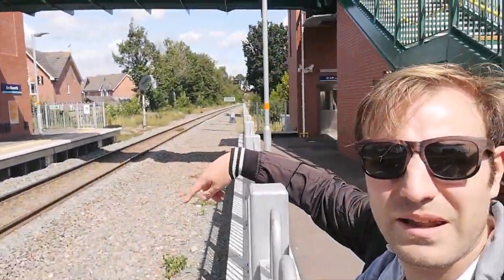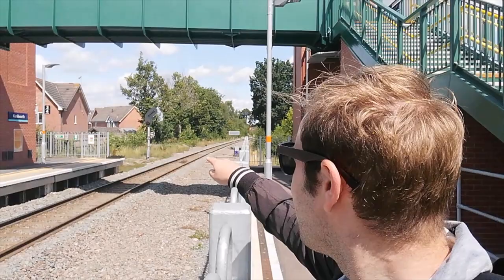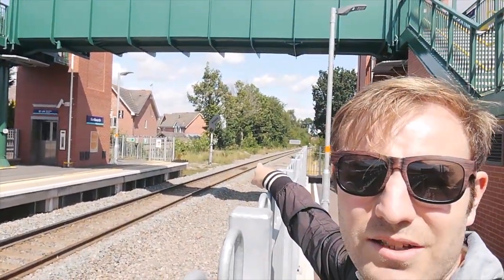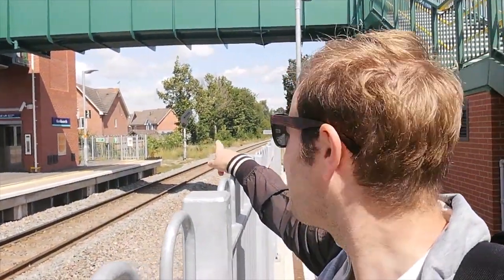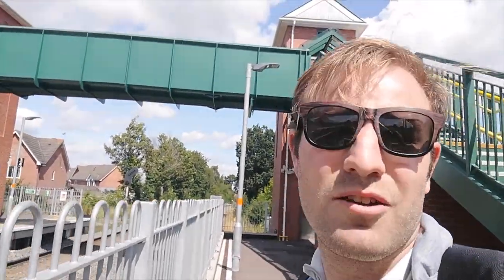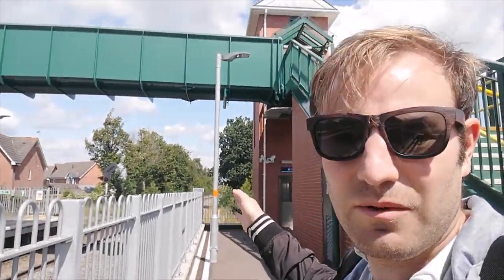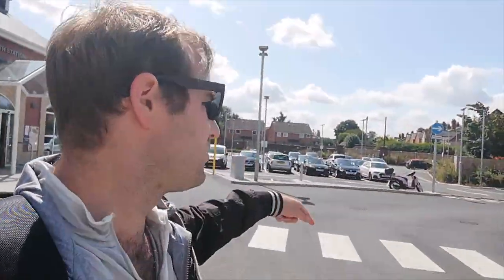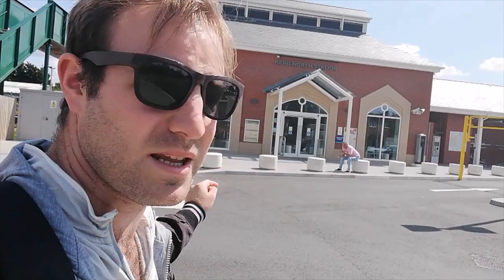A visit to the newish Kenilworth Railway Station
Ever since Kenilworth Railway Station reopen, I've intended to visit and finally here I am! We explore the railway station in the Warwickshire town!